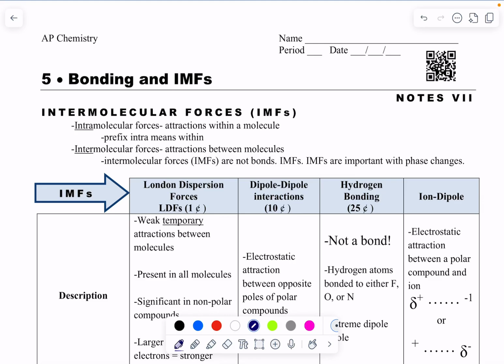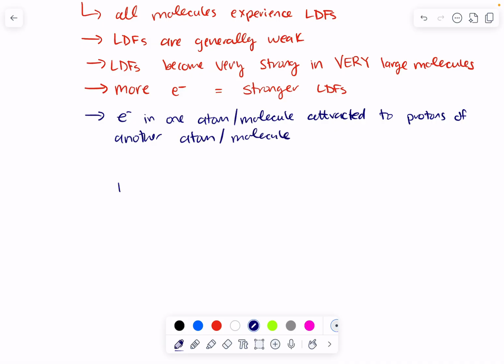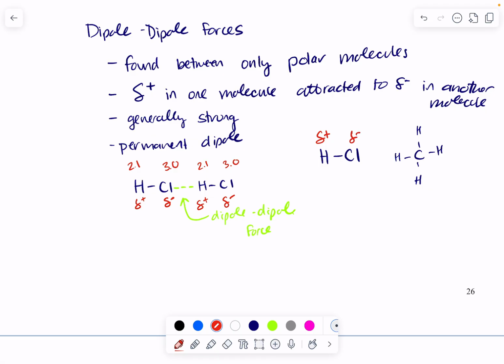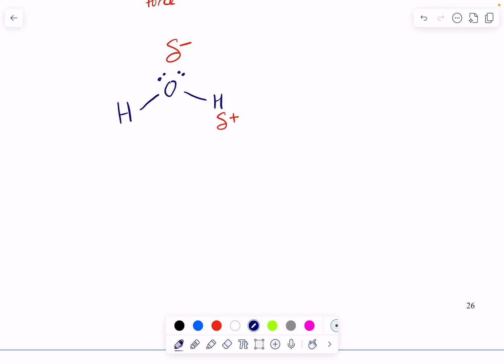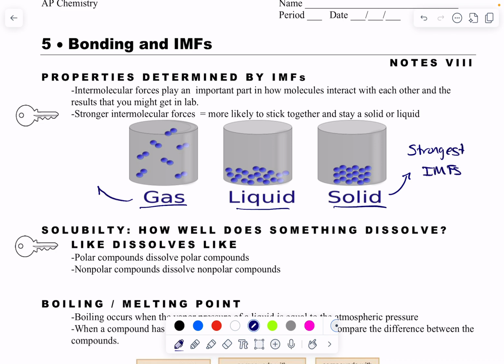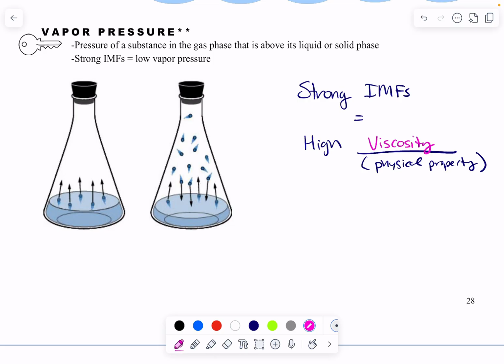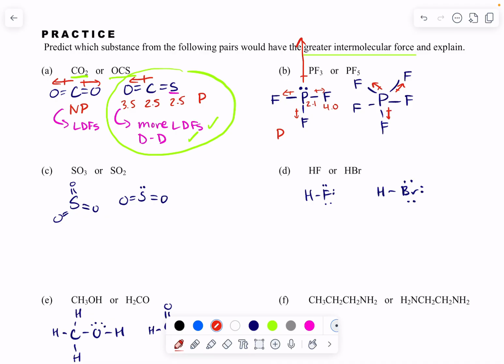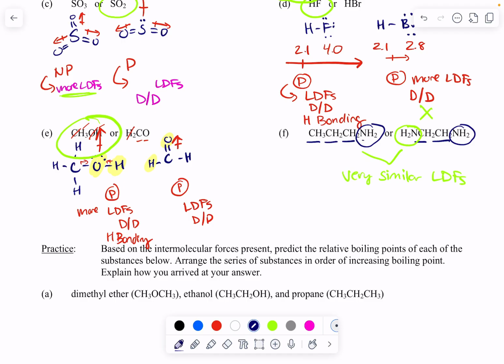AP Chemistry Notes 5.7- Intermolecular Forces and Properties Impacted By IMFs